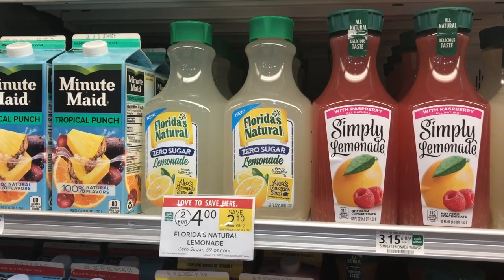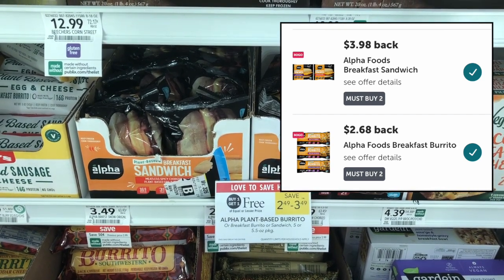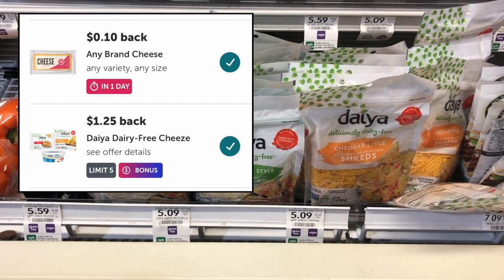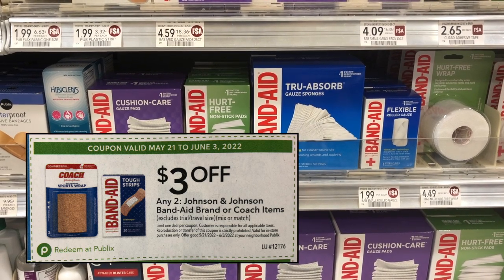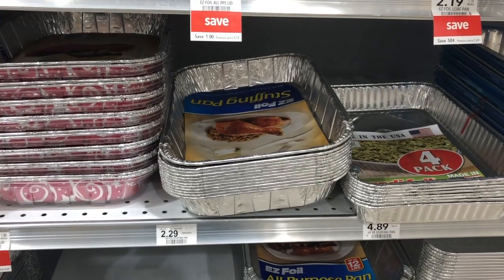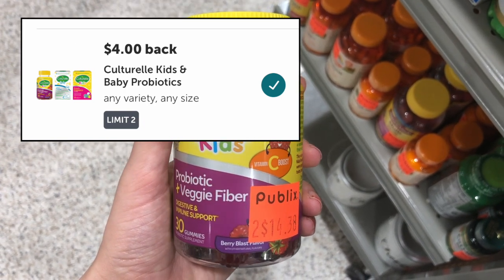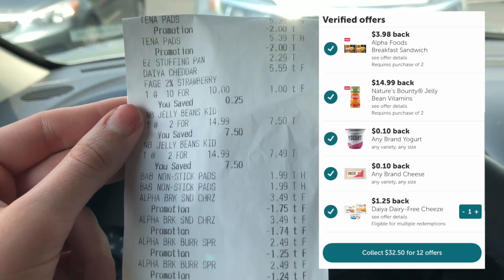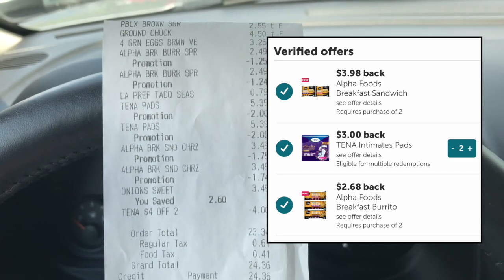Publix Free & Cheap Couponing Deals + Haul | 6/1 to 6/7 | Lots of Moneymakers!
In this vlog I am sharing the best couponing deals at Publix this week including free and moneymaker breakdowns. I am a 24 year old couponer that wants to teach other people how to save in a realistic way on high-value items.

🧡 Join Get Upside and get cash back for gas! Earn extra $ when you join with code: K7QR6 or this